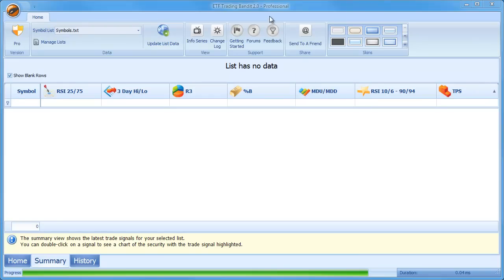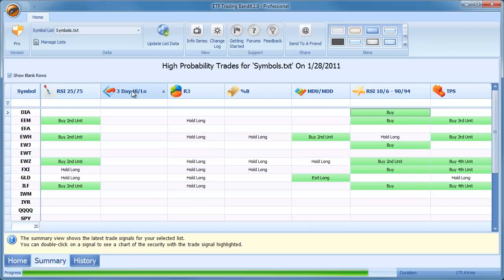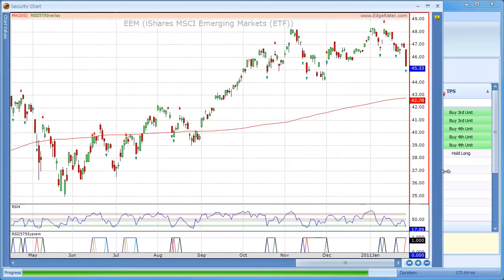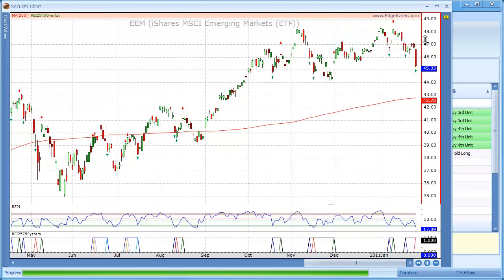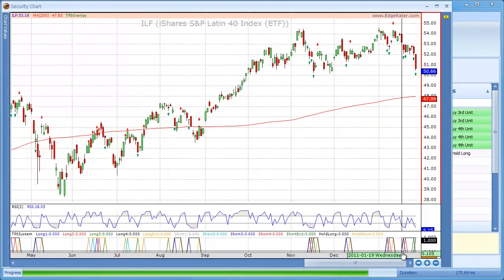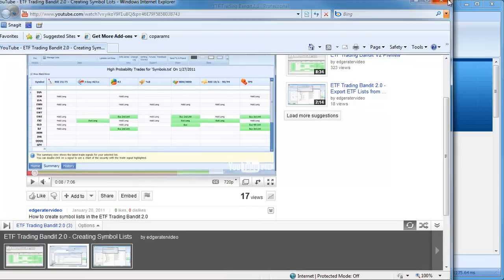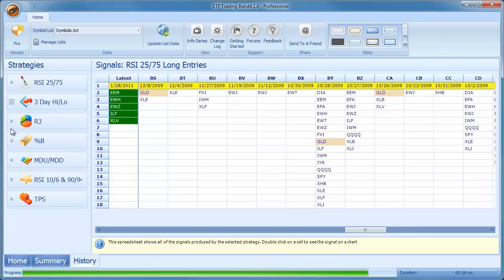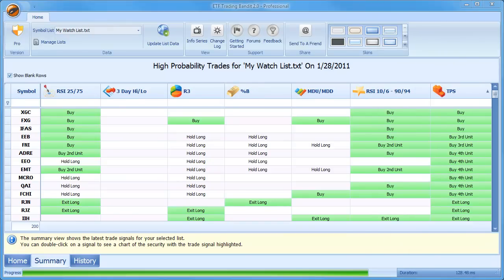ETF Trading Bandit 2.0 - Overview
ETF Trading Bandit 2.0 feature walkthrough